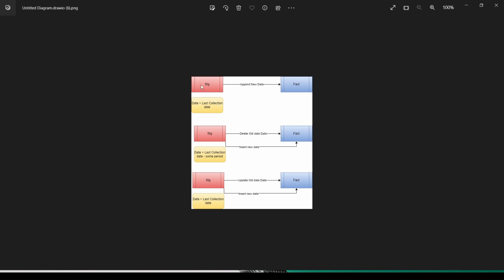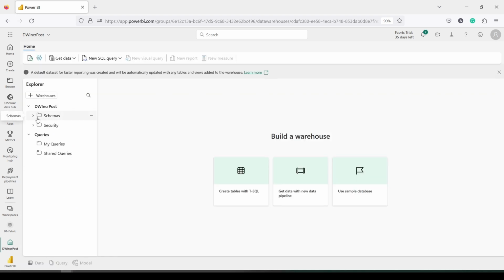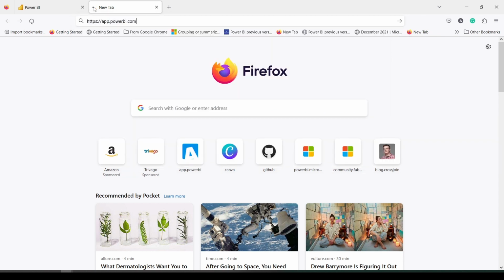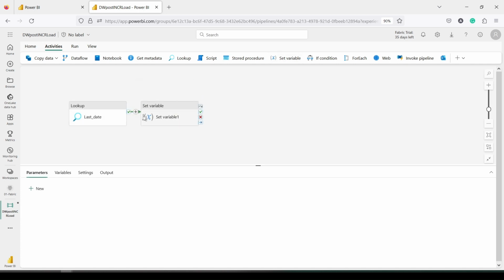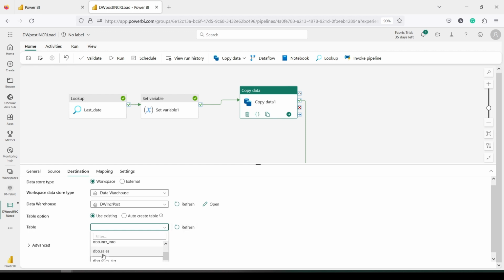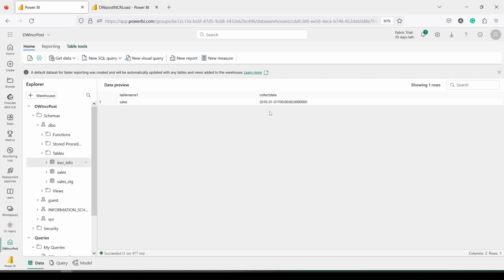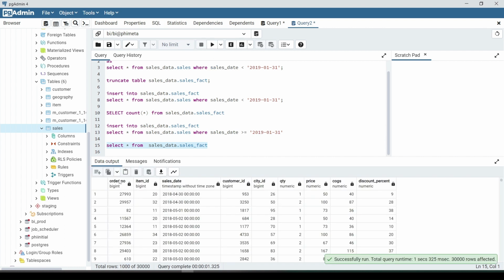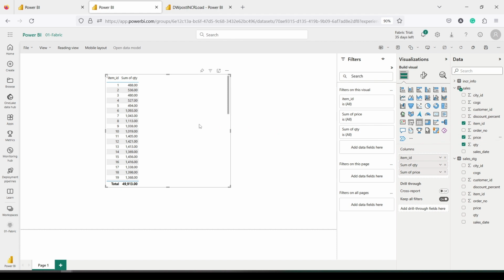Microsoft Fabric: Incremental ETL for Warehouse using Data Pipeline, SQL Procedure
This video will discover the ways to run Incremental ETL(Data Load) using Data Pipeline and SQL Procedure in Warehouse. Warehouse Support read and write SQL to SQL procedure has been used. In this Video I have not used Data Flow Gen 2

00:00 Overview of Incremental ETL
03:00 Create Warehouse and Load Data
08:30 Create Data Pipeline for Incremental Data Load
19:30 Load Data Using SQL procedure and Pipeline
23:30 Load Data Incremental Data using pipeline again
27:30 Analyze Data in Power BI

CREATE TABLE [dbo].[incr_info]
 [tablename1] [varchar](4000)  NULL,
 [collectdate] [datetime2](6)  NULL

insert into [dbo].[incr_info] values('sales', '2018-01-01');

CREATE TABLE dbo.sales_stg
    order_no bigint,
    item_id bigint,
    sales_date datetime2(6),
    customer_id bigint,
    city_id bigint,
    qty float,
    price float,
    cogs float,
    discount_percent float

CREATE TABLE dbo.sales
    order_no bigint,
    item_id bigint,
    sales_date datetime2(6),
    customer_id bigint,
    city_id bigint,
    qty float,
    price float,
    cogs float,
    discount_percent float

CREATE PROCEDURE dbo.loadSales
AS
BEGIN

insert into dbo.sales(
    order_no ,
    item_id ,
    sales_date ,
    customer_id ,
    city_id ,
    qty ,
    price ,
    cogs ,
    discount_percent
select A.* from
(select order_no ,
    item_id ,
    sales_date ,
    customer_id ,
    city_id ,
    qty ,
    price ,
    cogs ,
    discount_percent  from dbo.sales_stg )  A
left Join dbo.sales  f on a.order_no = f.order_no
where f.order_no is null   ;

update dbo.incr_info
set collectdate = (select max(sales_date ) from dbo.sales_stg)
where tablename1 = 'sales';

end